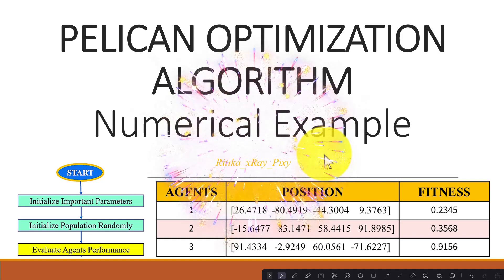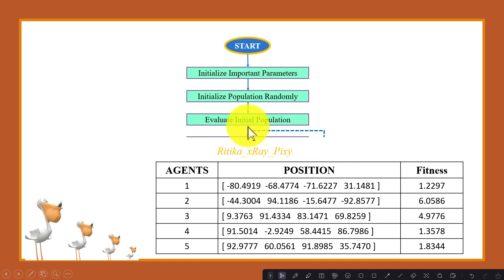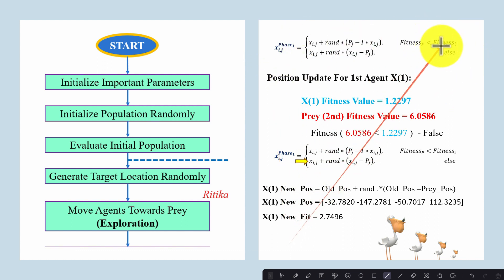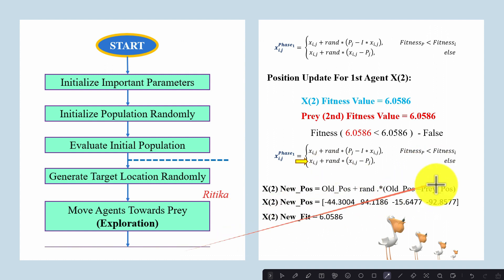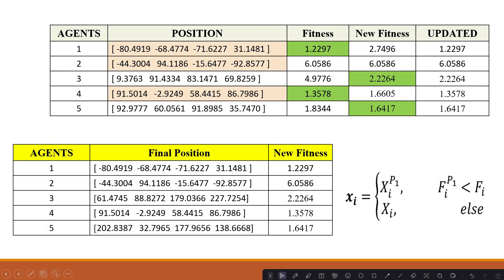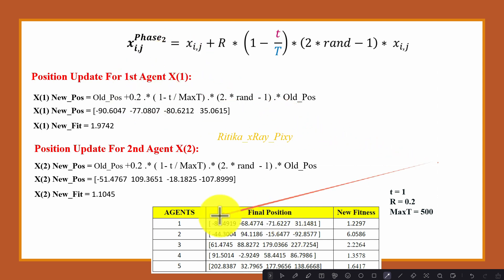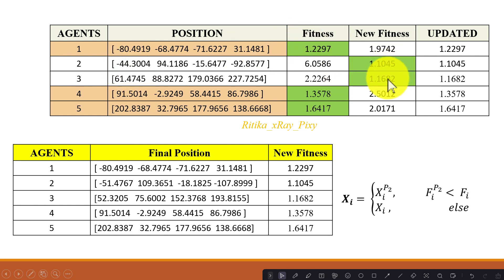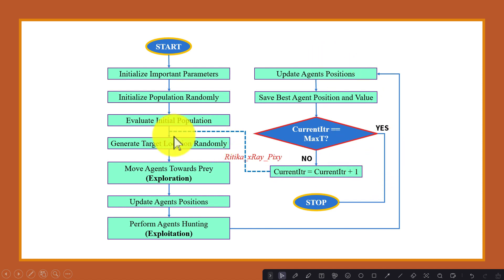POA Numerical Example || Pelican Optimization Algorithm || ~xRay Pixy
Learn Pelican Optimization Algorithm using Numerical Examples.
POA Numerical Example Video Chapters:
00:00 Introduction
00:32 POA Numerical Example
01:20 Population Initialization Phase
02:24 Fitness Value Calculation
03:27 Target Selection
04:09 Exploration Phase
10:39 Exploitation Phase
14:37 Repeat Loop
14:59 Conclusion